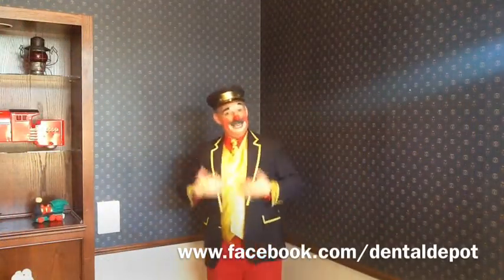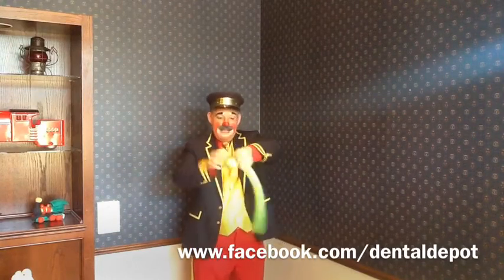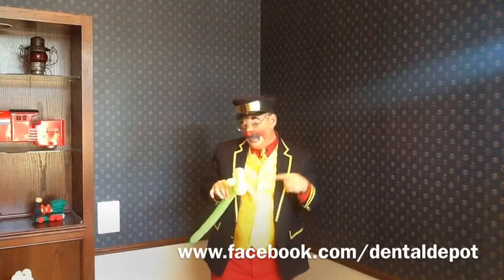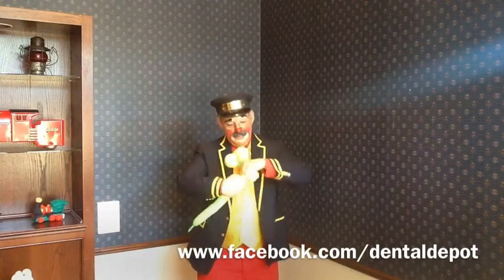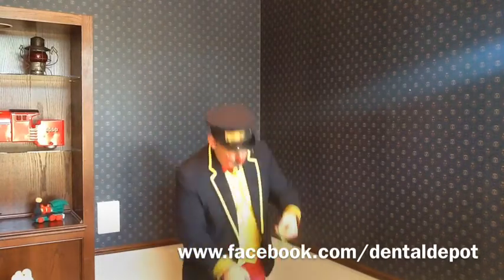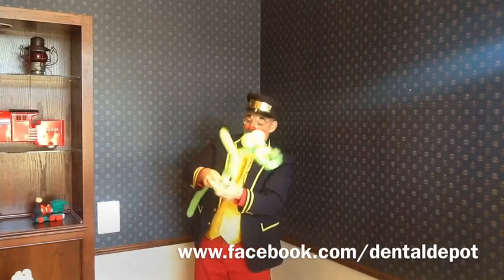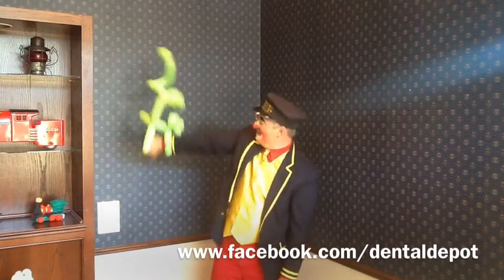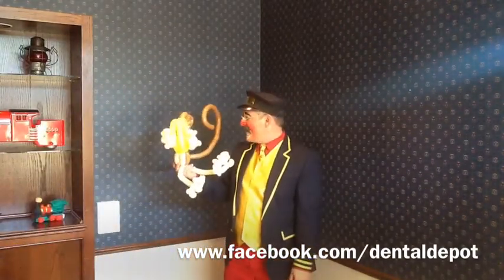Smiley's Balloon of the Week #11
Learn to make a balloon monkey with Smiley O'Riley of Dental Depot!